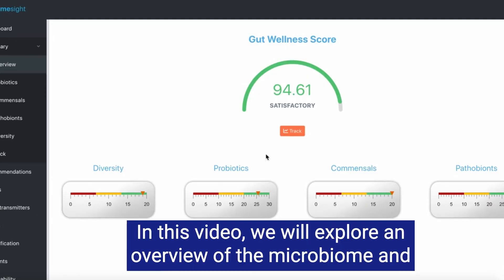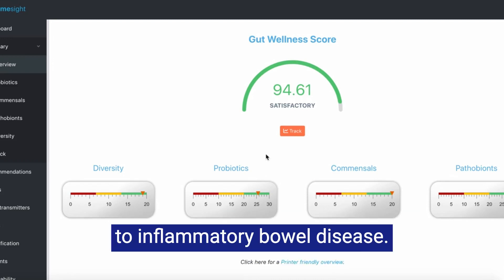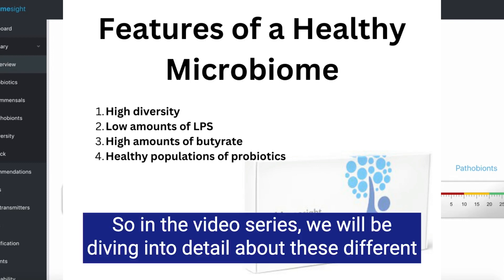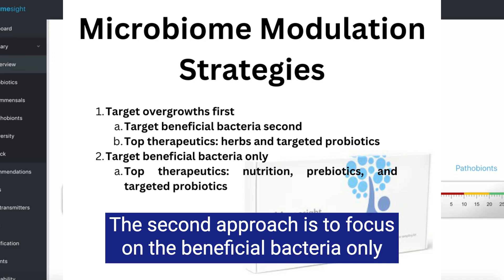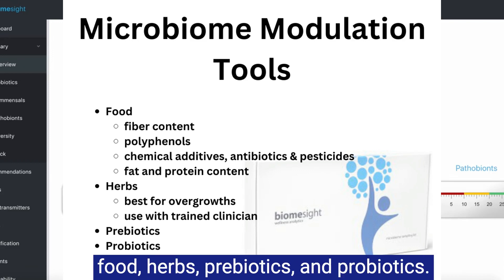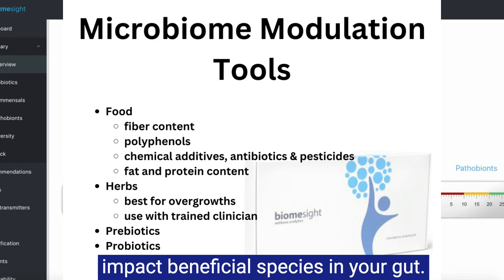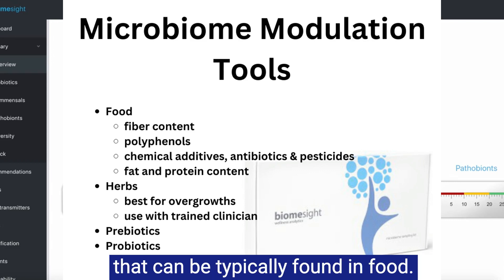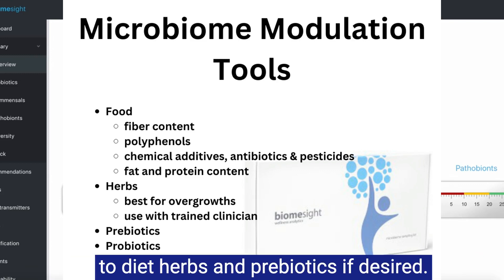Biomesight Practitioner Walkthrough: Overview - Part 1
This is part 1 of a series of practitioner focused walkthrough videos by Dr Carly Polland, ND of Biomesight microbiome test results, what it means and treatment options.